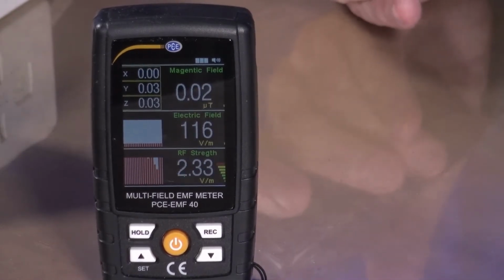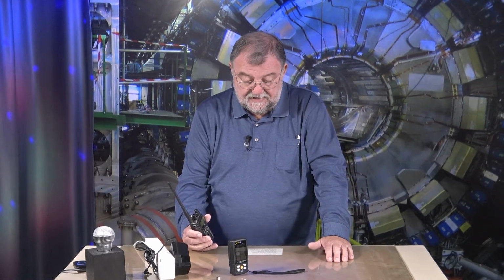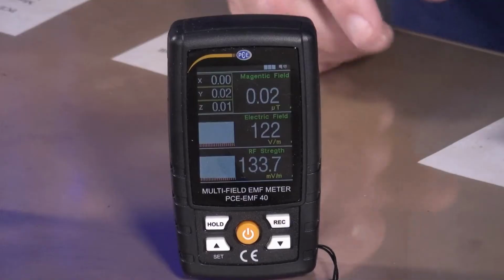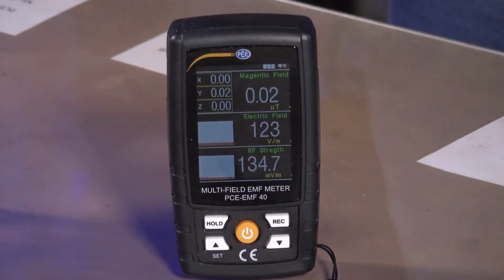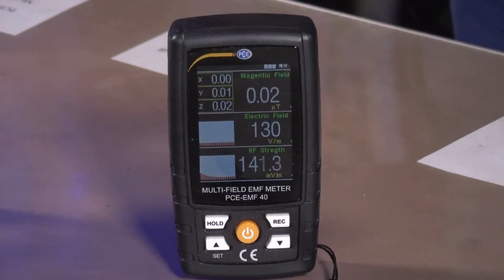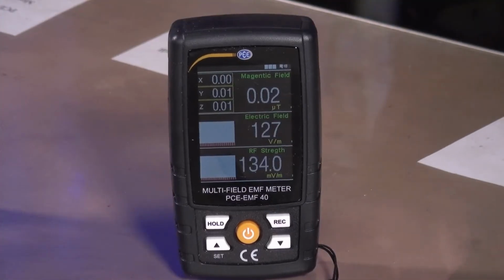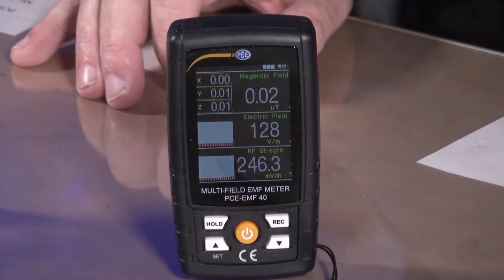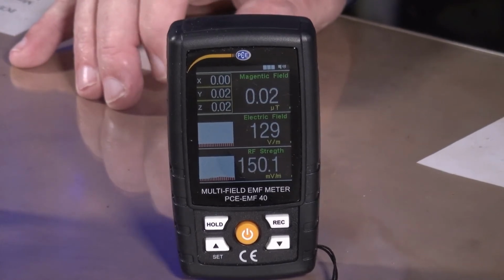MFM and EMF measuring devices simply explained - Wolfgang Rudolph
In this video:
✔ What is an electromagnetic radiation
✔ Presentation of various MFM and EMF measuring devices

Mr. Wolfgang Rudolph from the technology magazine OXXPUN presents MFM PCE-MFM 2400 and EMF measuring devices PCE-EMF 823, PCE-EMF 40 in this video.